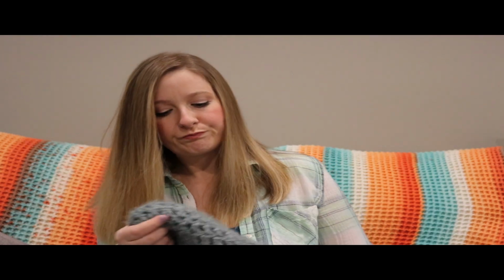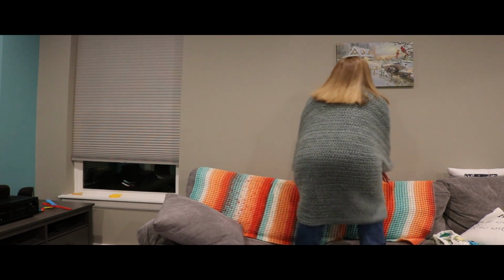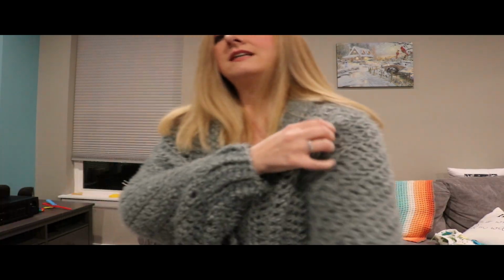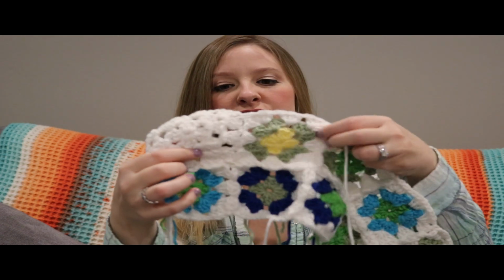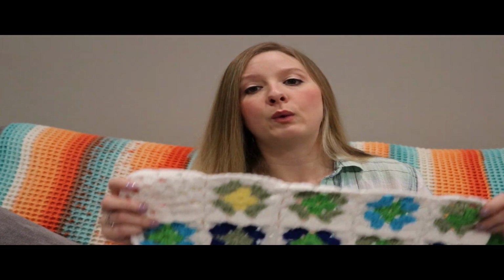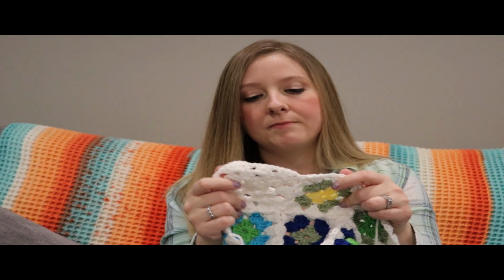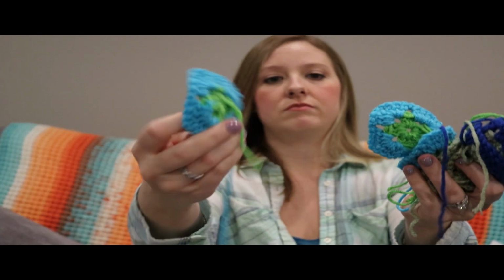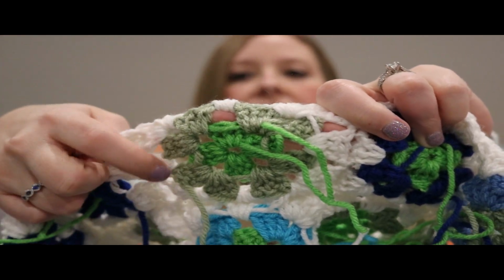Comfy Cozy Crochet Chat - Podcast #12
Hi there!   Welcome to Comfy Cozy Crochet with Tris!  I'm Tris and I can't wait to chat with you all about crochet and perhaps some other crafting down the road.  I plan on sharing my WIPs and FOs with you all and also as much yarny goodness as I can manage!  I would be ever so grateful!

Thank you all SO much for watching.  I hope to see you all back here very soon!